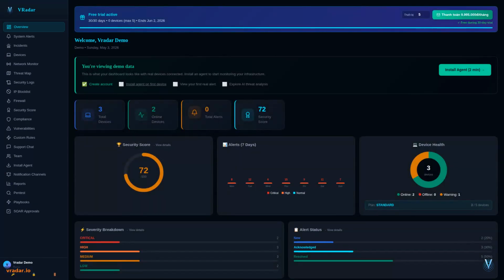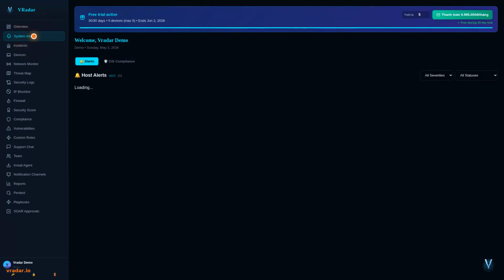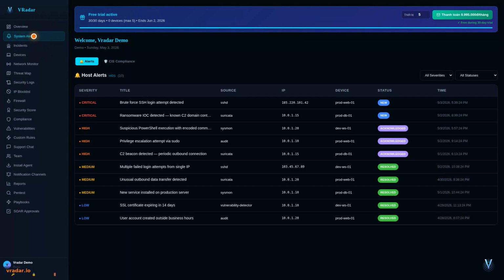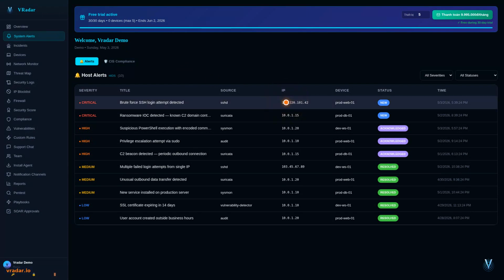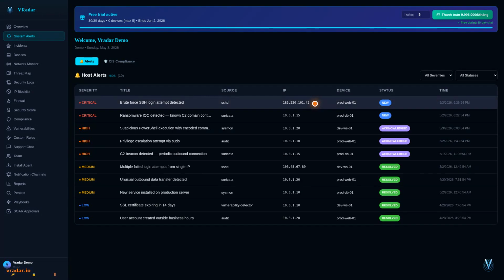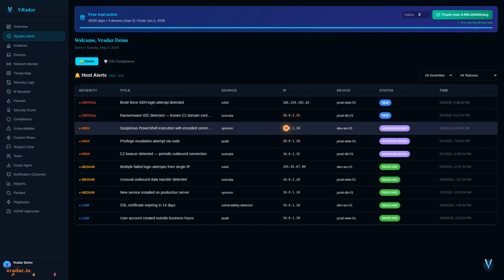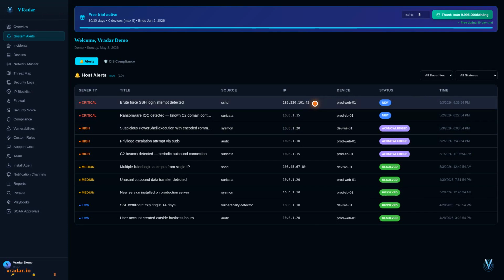VRadar Tutorial — Episode 04: Review and Handle Alerts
In this episode, we'll learn to review and handle alerts in VRadar. Open the System Alerts tab. Alerts appear in realtime, newest at the top. Every alert has a color-coded severity: Critical red, High orange, Medium yellow, Low green. The description column tells you the type of attack detected, like SSH brute force, malware, or ransomware. The Source I P column shows the attacker's address. The Device column shows which machine is affected. The Status column shows whether the alert is Open, Acknowledged, or Resolved. Filters above let you filter by severity, by device, or by time range. Click an alert to see details: the raw log, extracted fields, and AI-suggested actions. You can acknowledge to mark as seen, or create an incident if it needs deeper investigation.

📺 Playlist: VRadar Tutorial Series (English)

Tutorial series for VRadar — Vietnam's SOC SaaS platform.
18 episodes from login to post-quantum PQ-Agent install.